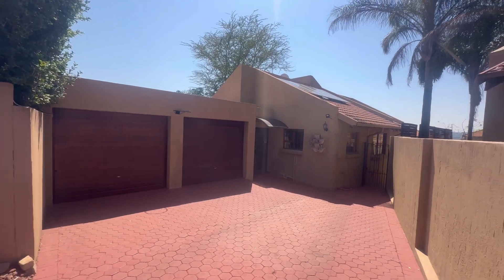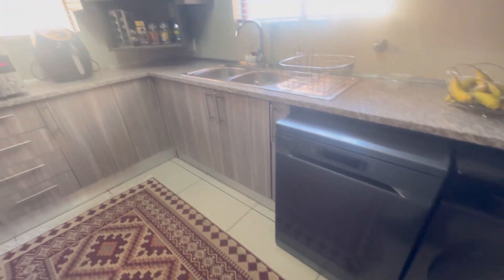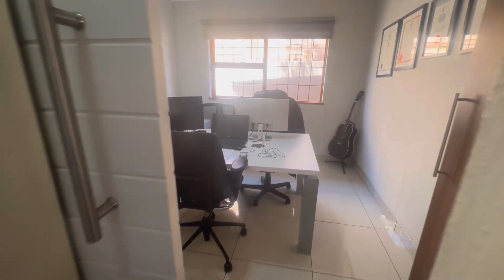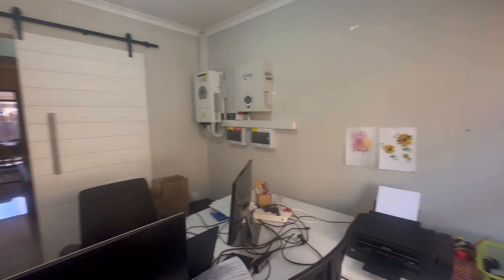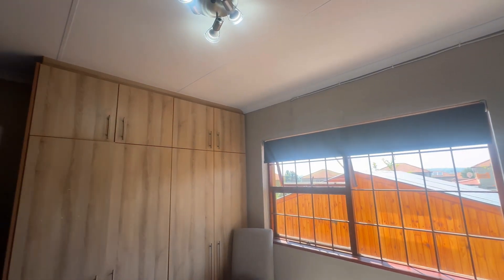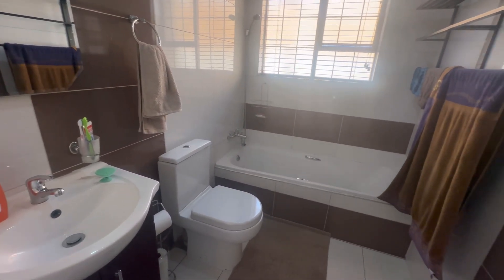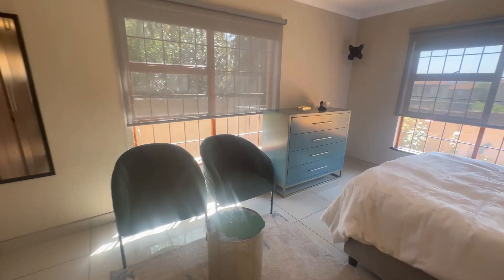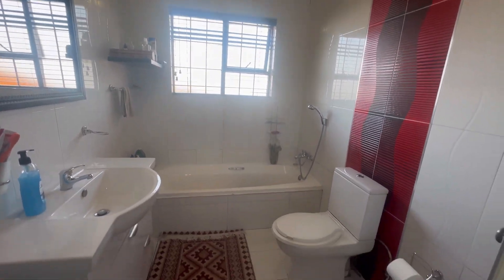Charming 3 Bed 2 Bath Home In North Riding - Must See!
Charming 3 Bedroom 2 Bathroom Home in North Riding - Must See!

Ben Malapile // Sales Specialist // Harcourts 4ways

Welcome to this stunning 3 bedroom cluster for sale in the sought-after North Riding area North of Johannesburg. Just a stone's throw away from North Riding Square and a Northgate Mall

This property offers a range of appealing features, including the allowance of pets,  2 covered patios, a fire place and excellent security measures to ensure peace of mind. The floors throughout the property are beautifully finished with tile, providing a sleek and modern look

The kitchen is equipped with granite tops, an under counter oven, gas stove(COC Available), an extractor fan,  space for two under counter appliance and space for a single door fridge. The property is a full title cluster, providing ample space for a growing family.

Moving outside, you will find a covered patio that has been closed with sliding doors and another that is covered on top,  perfect for enjoying the outdoors and entertaining guests. Imagine relaxing by the patio while enjoying the african sunlight with your morning cup of coffee or hosting your friends under the patios.

The 1st bedroom has tiled flooring, built-in cupboards and space for queen sized bed and currently used as an office
The 2nd bedroom has tiled flooring, built-in cupboards and space for queen sized bed.
They share the newly renovated bathroom with a bathtub

The master bedroom features wall to wall built-in cupboards that any lady would love to have, wth an ensuite bathroom with a bathtub and shower as well as space for a king sized bed.

Extras include: Prepaid Electricity, Fibre Ready, Pet Friendly Garden, 24/7 Security, Double Automated Garage, 8 Solar Panels operating with a 5KV Inverter & 2 5KV Lithium Batteries.